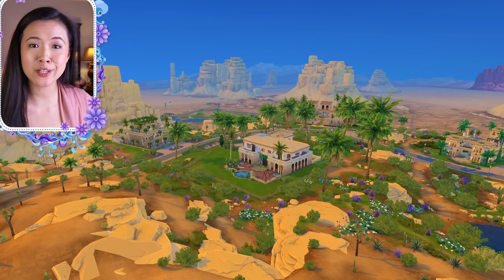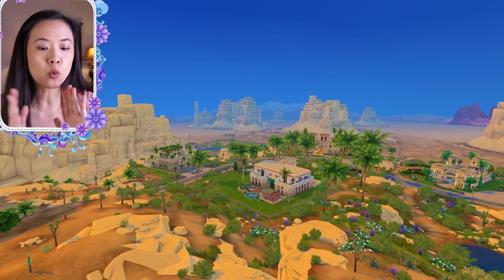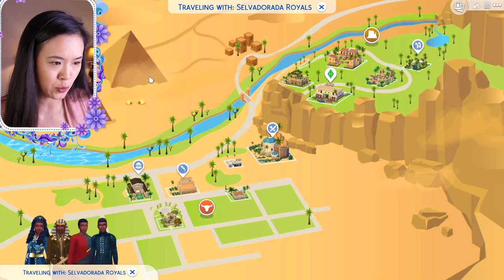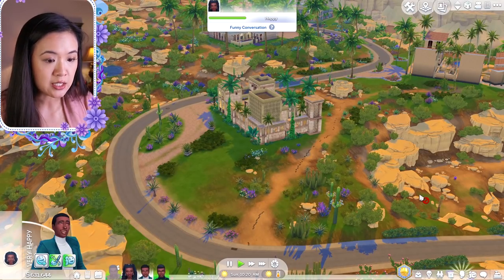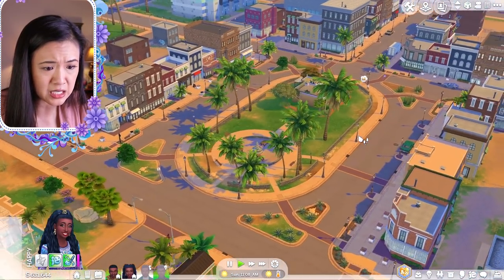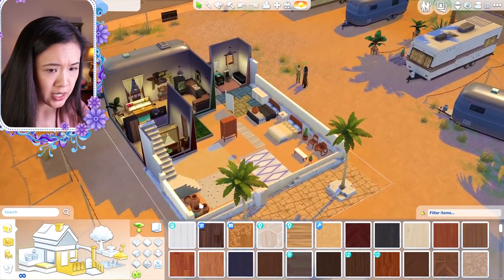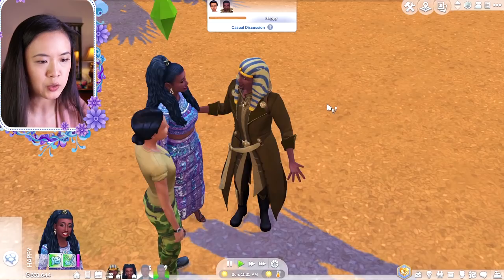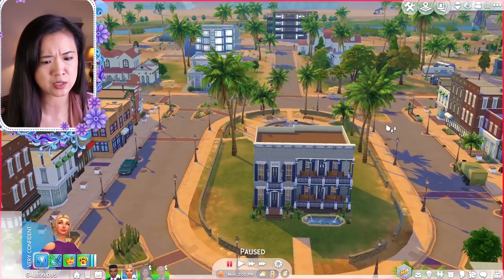TRIP TO EGYPT MOD🌴🌎 | NEW WORLD & OBJECTS | The Sims 4 Mod Overview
Today I am doing a review of NANDO's Trip To Egypt Mod!
Public Release: July 12th, 2020 (check back later for exact release date)

Link to my Royal Family Series

🌟 Required Packs: StrangerVille, Island Living, Get Famous, Eco Lifestyle
Recommended Packs:  Jungle Adventures

🌟 The mod doesn't come with new lots, meaning you'll have to manually remove/replace the lots from StrangerVille to get the full experience! The name of the world is still going to appear as "StrangerVille", however there's tutorials on how to change that manually for each save